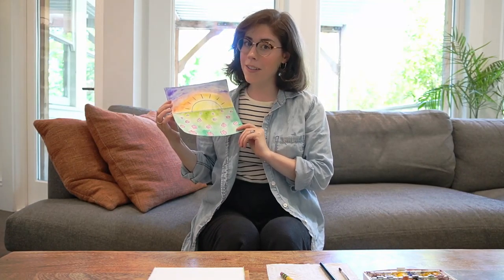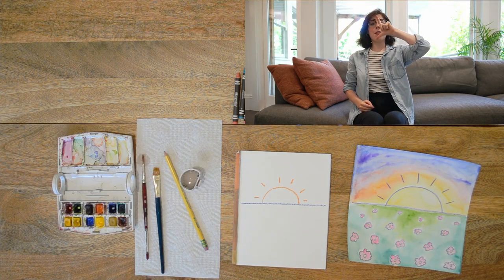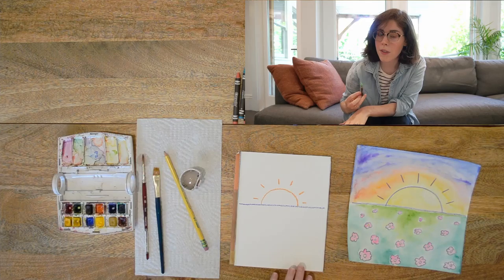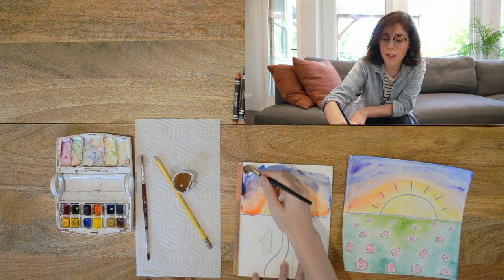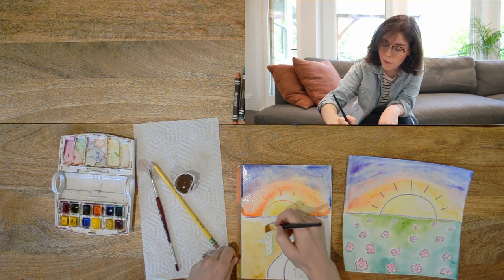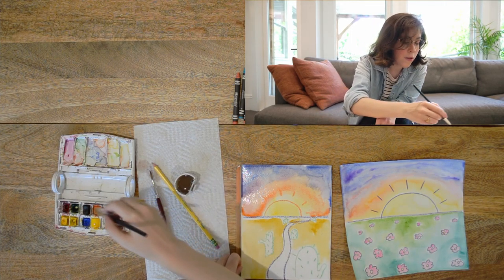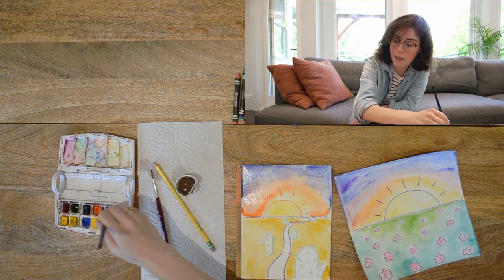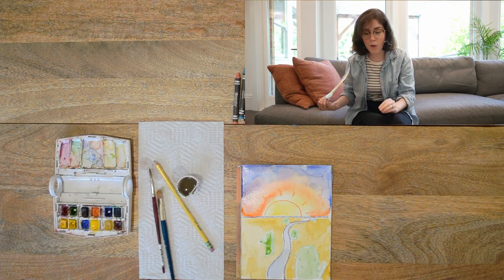Sunset Painting Art Project for Kids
Let's learn about perspective and how to blend together colors to paint a sunset! You will need crayons, watercolor paint, brush, and water. Let's get painting!